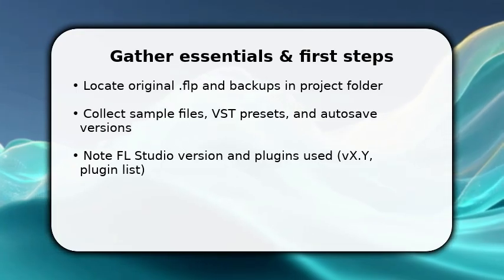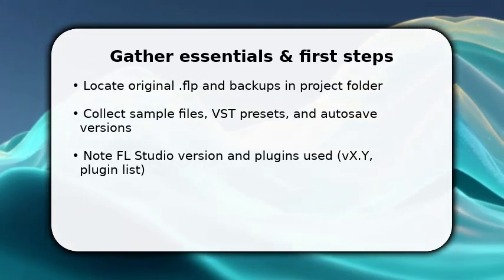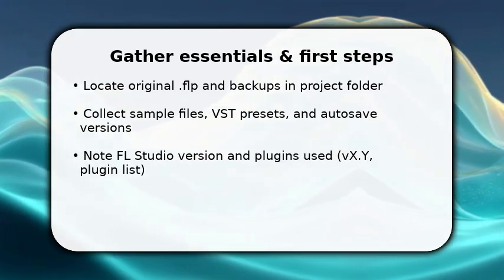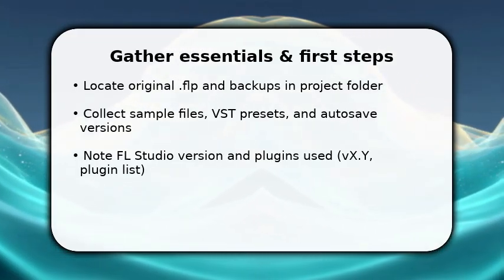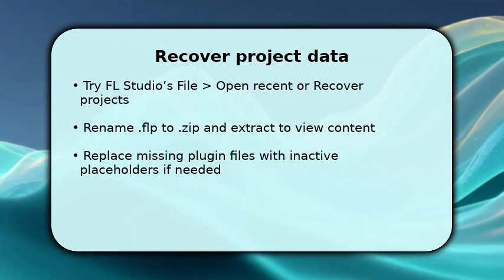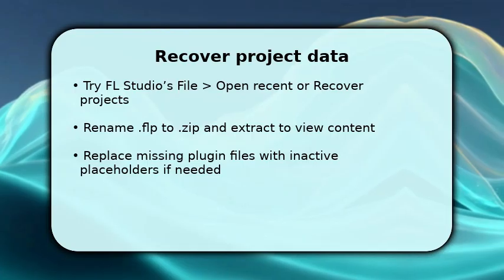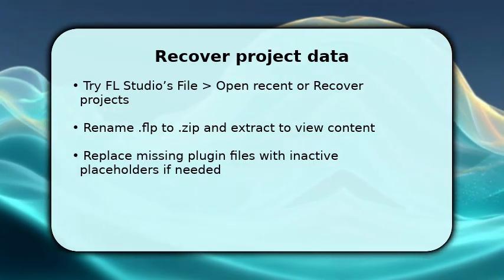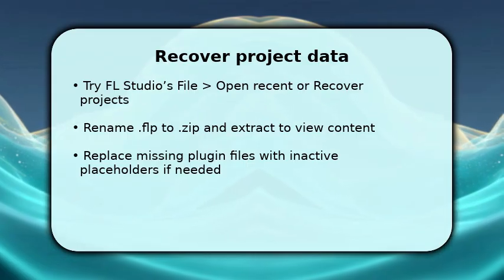How to Fix Corrupted Flp File (updated)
Learn how to troubleshoot and repair a corrupted FLP file with our step-bythy guide. Discover practical solutions for common issues, including data recovery techniques and preventive measures.

fix, corrupt flp file, data recovery,